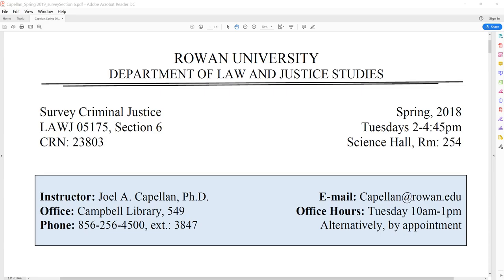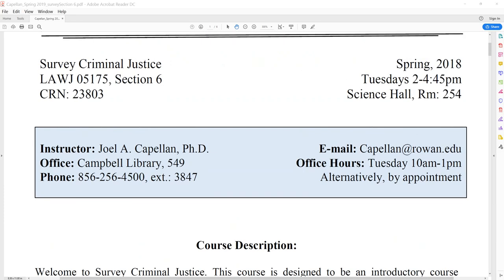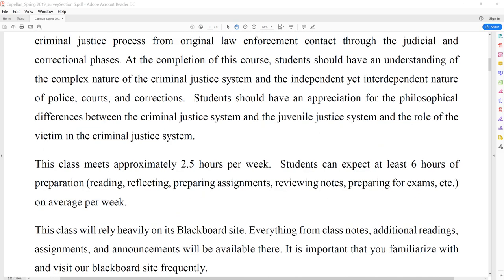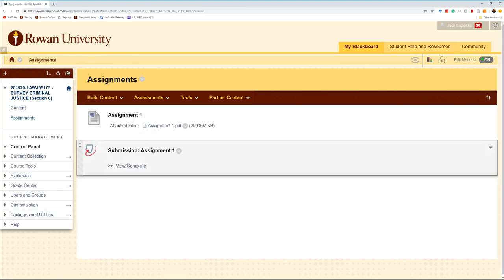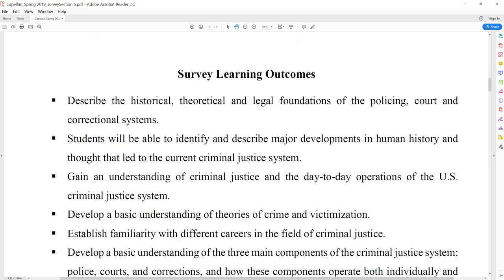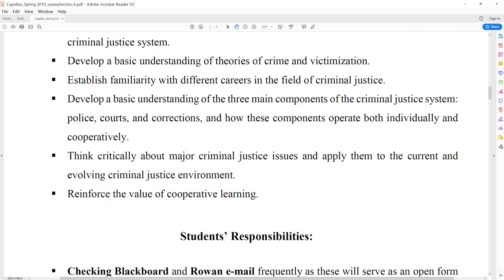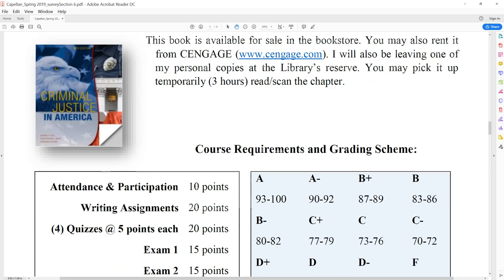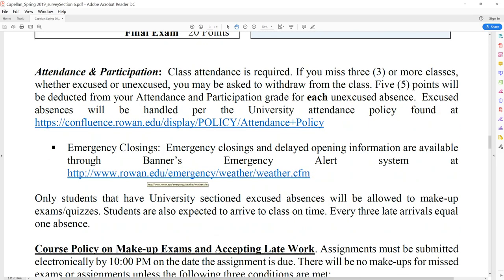Overview of course (Survey CRJ--Spring 2019)